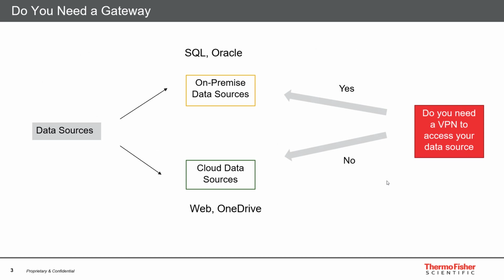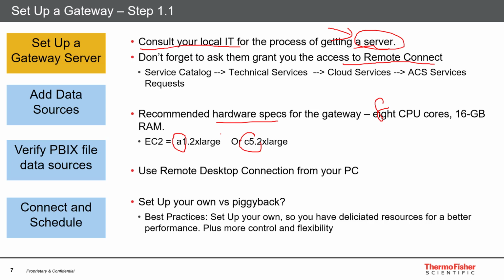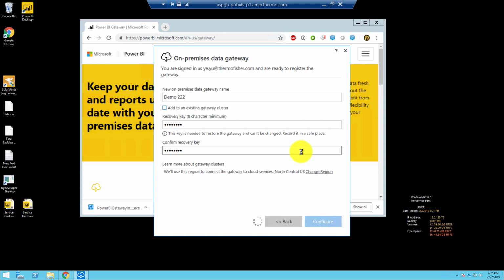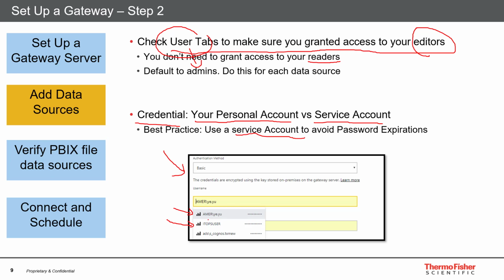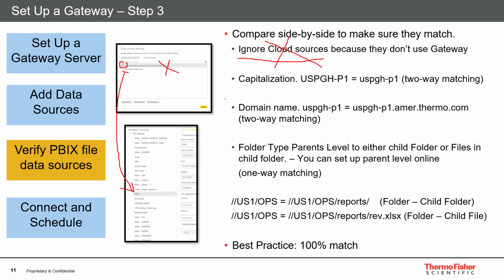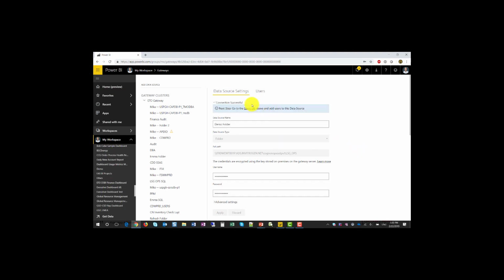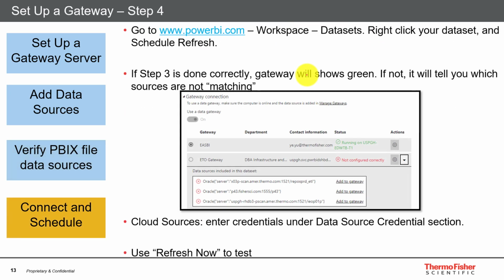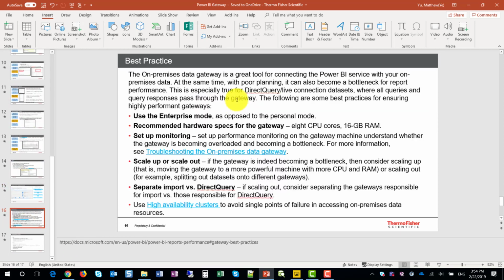Power BI Gateway Set Up and Tips